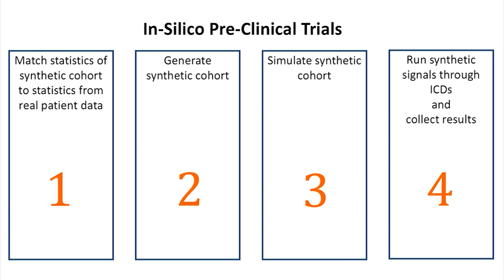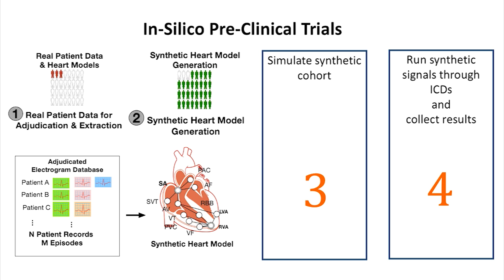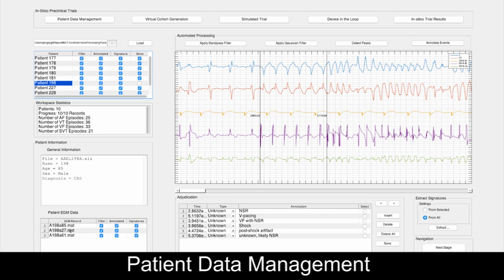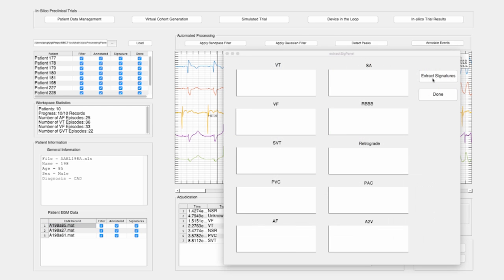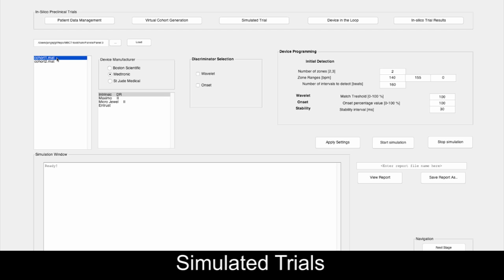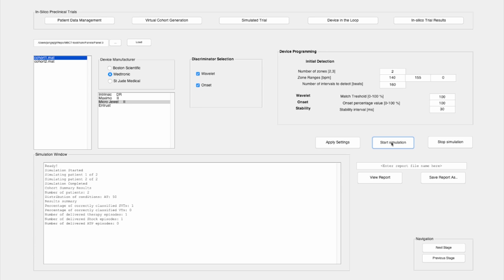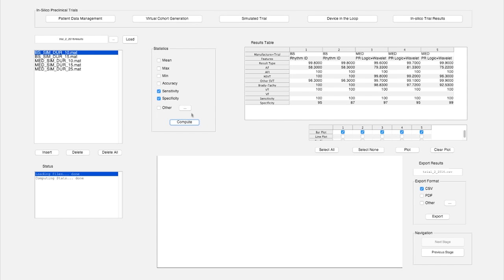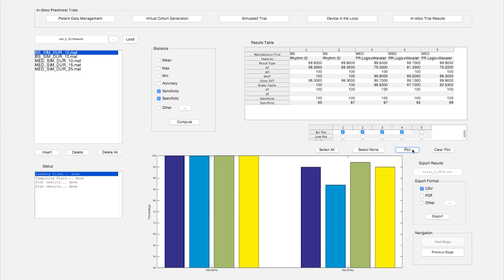in-silico Pre-Clinical Trials by Cyber Cardia